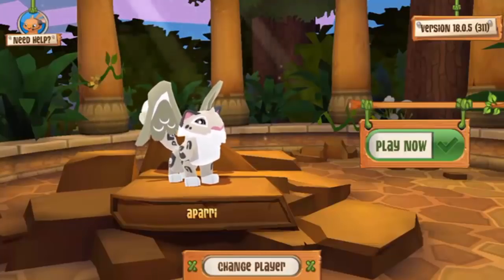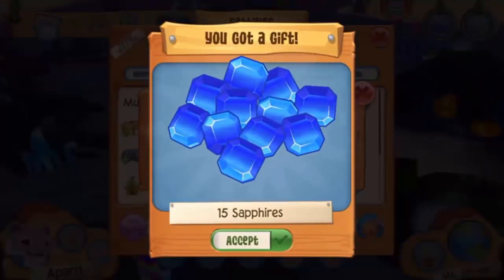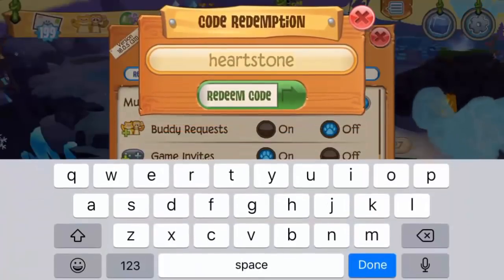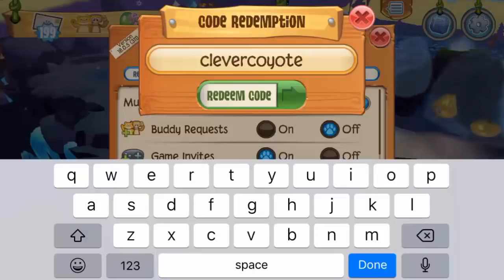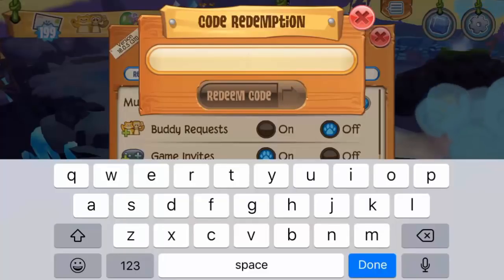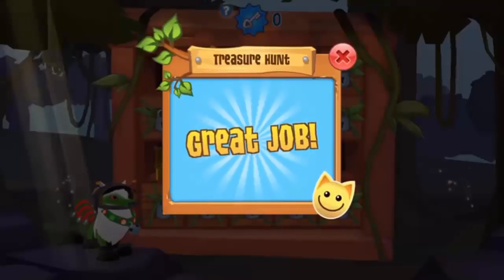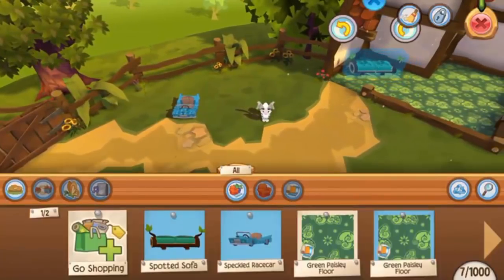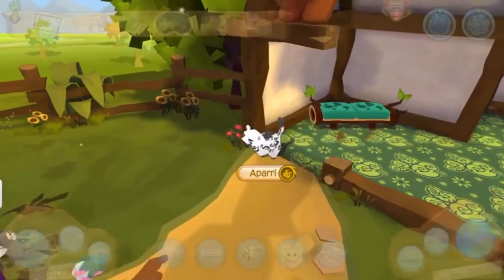FREE WORKING CODES 2017! | Animal Jam Play Wild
Today in Animal Jam Play Wild I show you guys a ton of new codes you can redeem!

- Aparri 🐾